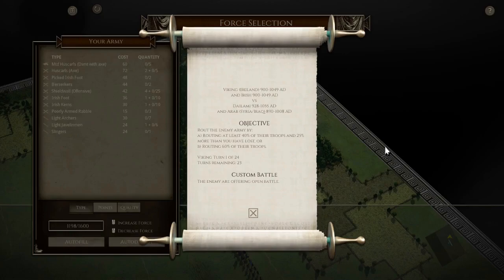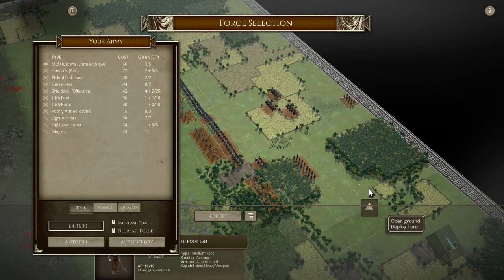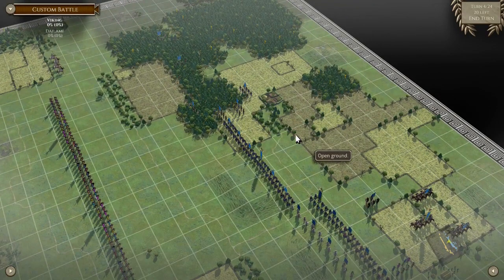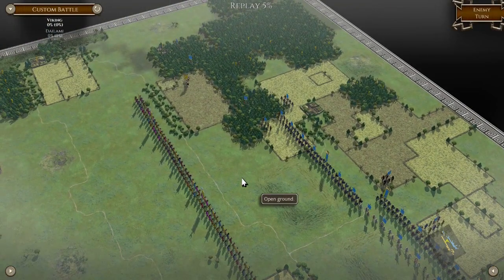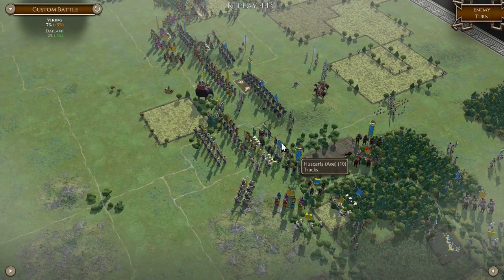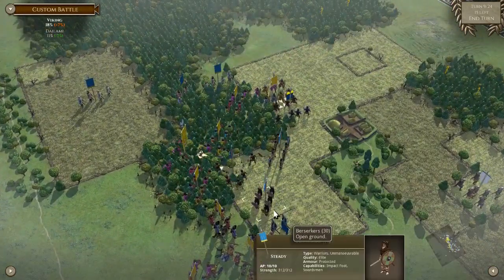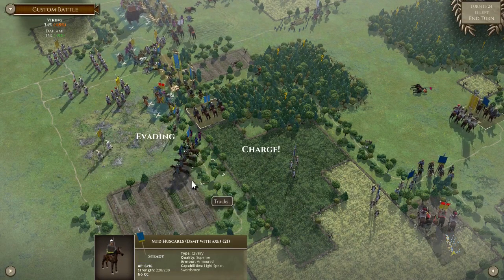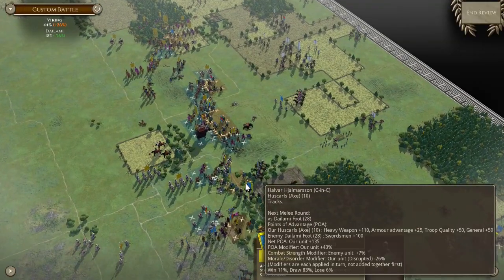Field of Glory II Multiplayer #21: Vikings vs Dailami (Digital League)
FoGII Digital League Season 8 - Early Middle Ages Division A
Vikings, Ireland 900-1049 AD with Irish 900-1049 AD allies
vs
Dailami 928-1055 AD with Arab, Syria/Iraq 890-1008 AD allies

Heads up – there is an increase in the audio volume midway through this video. I was told my videos were quiet, and I think I found a good volume. It would be far too much of a pain to go back and forth and change all the audio settings depending on which match I was playing, so there is a one time jump in volume in about 20 matches. My apologies.